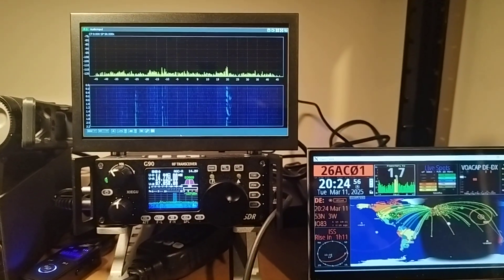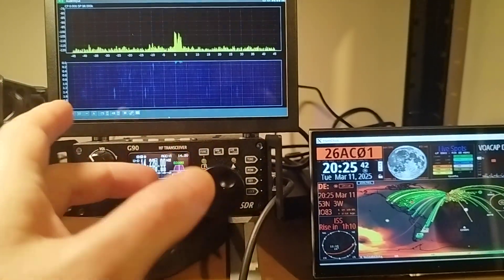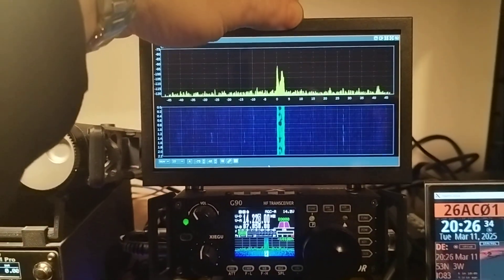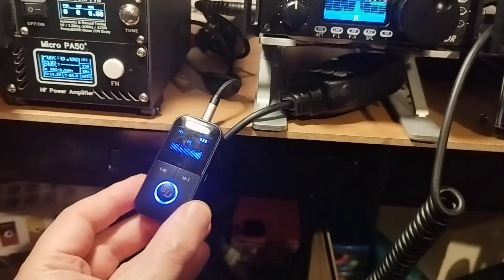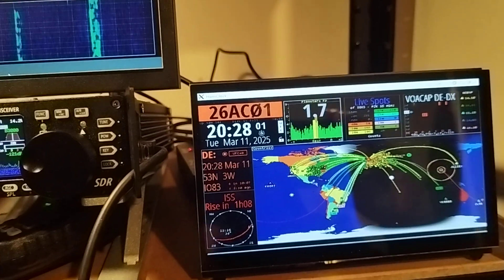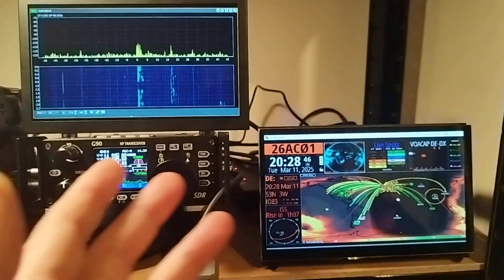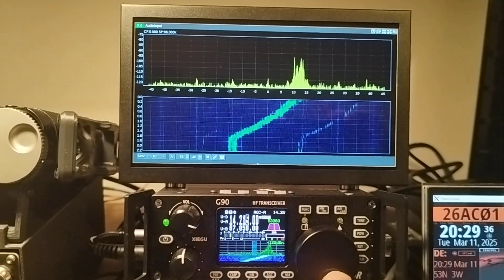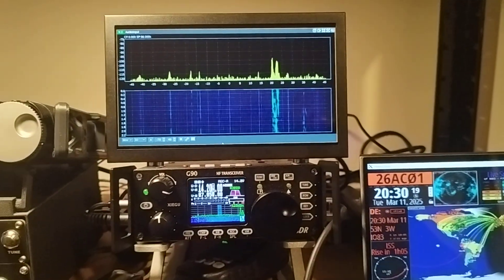Xiegu G90 final Panadapter screen overview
buy the experimental panadapter kit  and screen in the links above